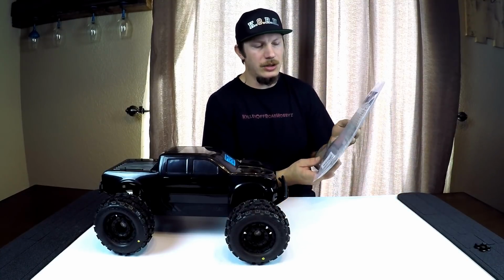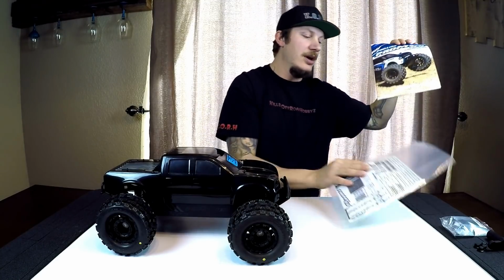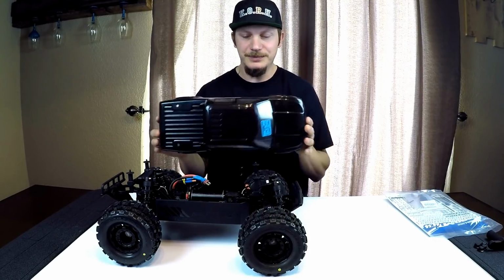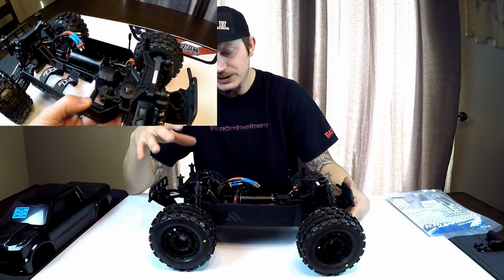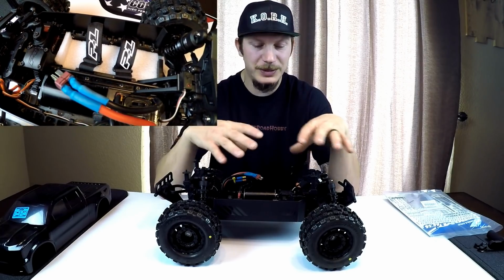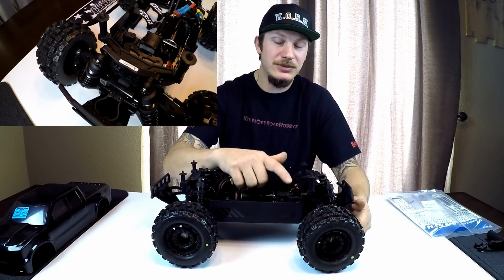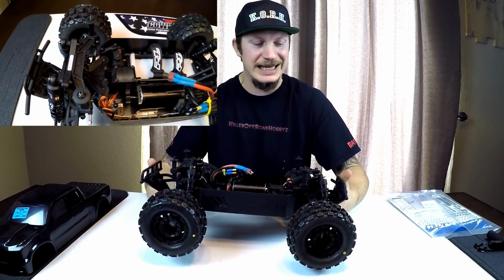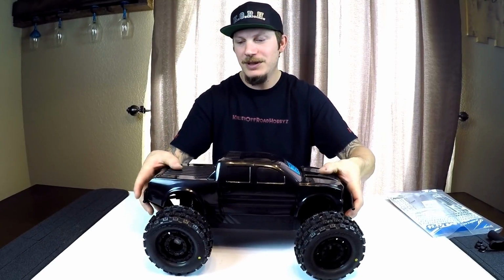Pro-Line Pro MT 4x4 First Look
Well everyone I got it! I got myself a Pro-Line Pro MT 4x4 and I am pumped. In this first look video I go over what you get in the box and what you have to do to get this roller ready to bash. I show you the 1/8 scale system I put in the Pro-Line Pro MT 4x4 and also talk about how I think this will do bashing. I talk a little about my plans for the Pro-Line Pro MT 4x4 too. Please check out the links below and thank you very much for watching. Enjoy everyone!

If you would like to help out this channel with a donation and be entered into a drawing to maybe win a raffle here's the link. Tickets are $5